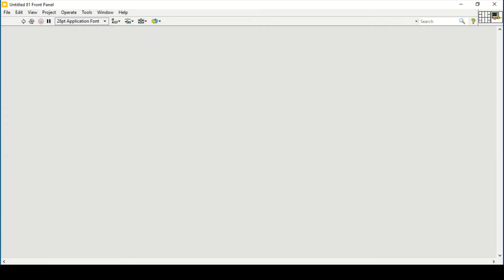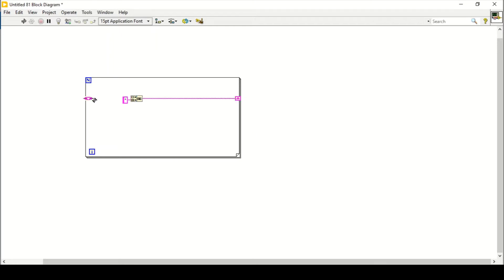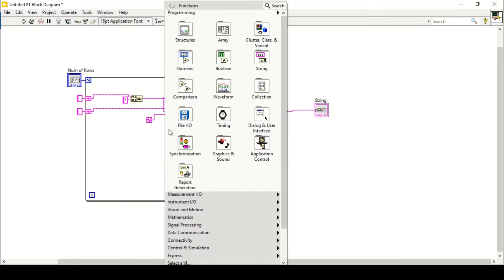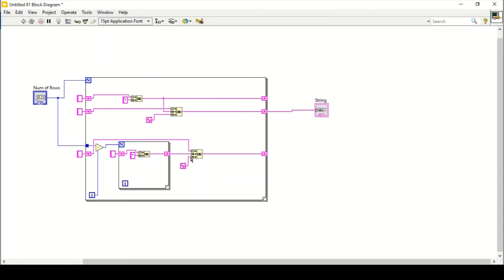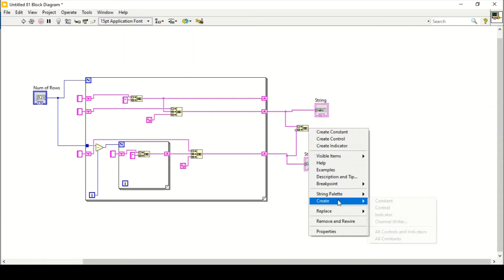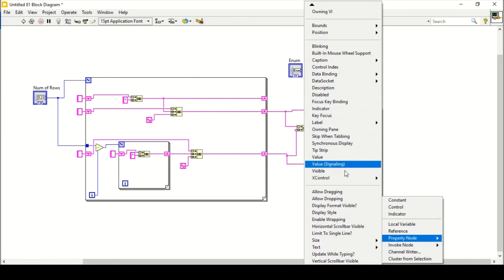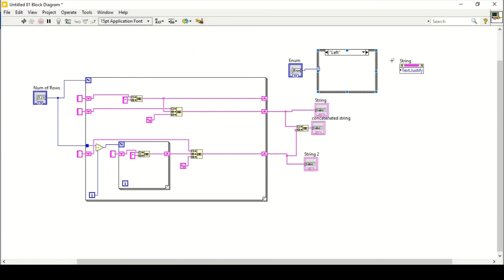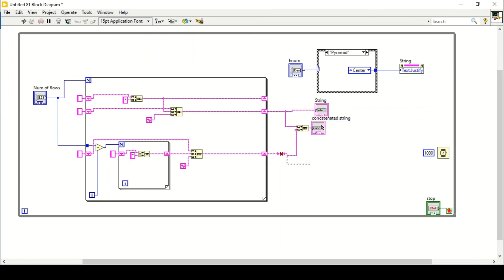Print Star (*) Patterns | Property Nodes | LabVIEW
In this video the use of justification property node is highlighted by implementing stars patterns and then creating pyramids and crystals in LabVIEW.
Create right triangle, inverted triangle, pyramids and crystal patterns using strings in LabVIEW.